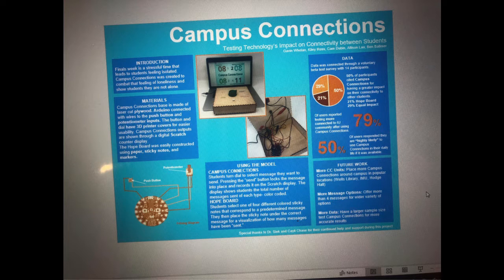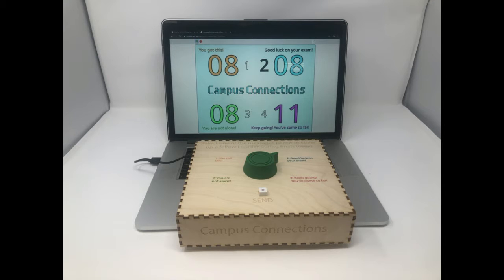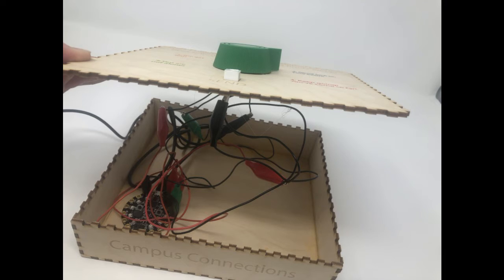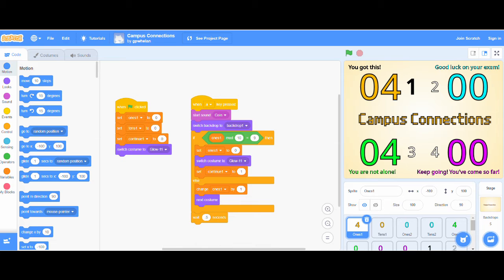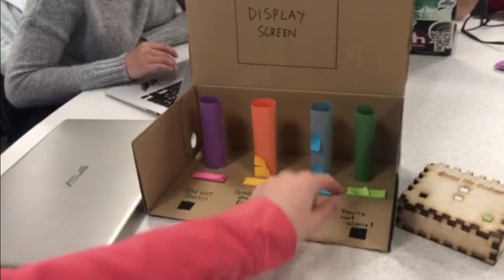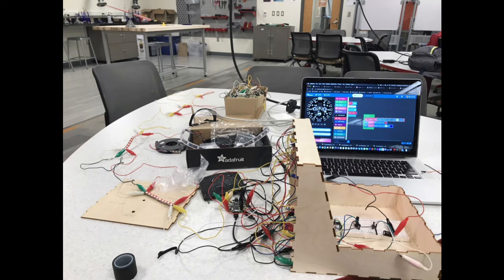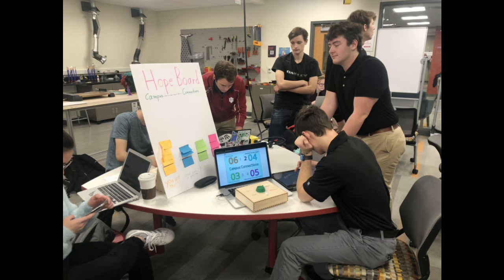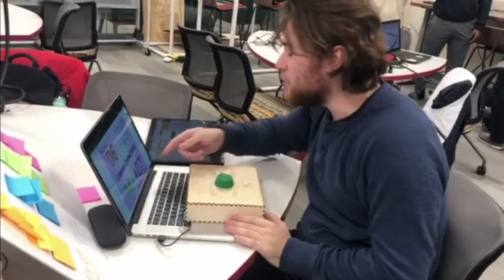Campus Connections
Created by Ben Ballmer.

Campus Connections by Ben Ballmer, Cam Dubin, Allison Lau, Kiley Ross, and Gavin Whelan.